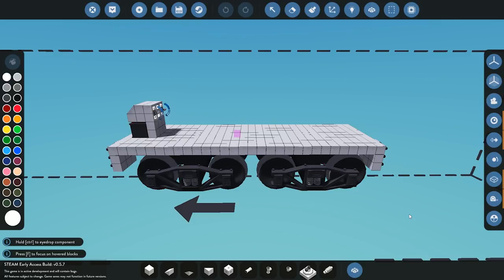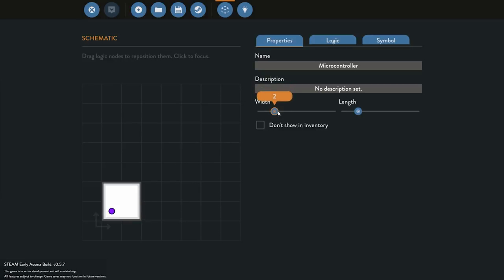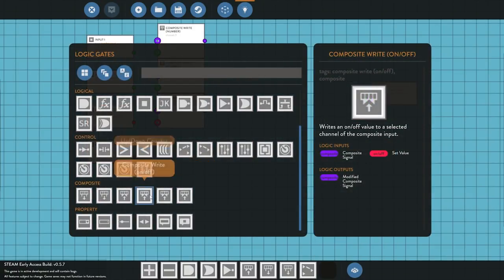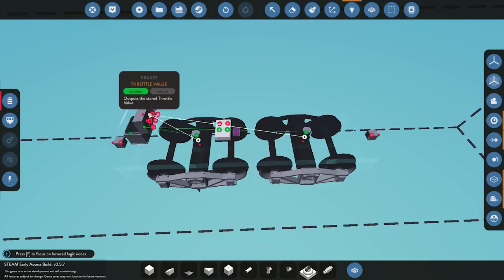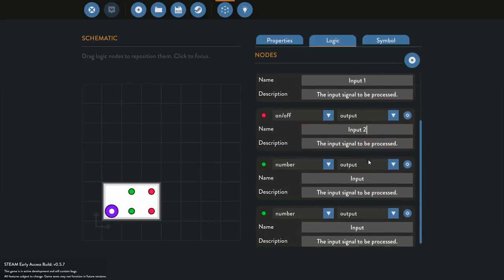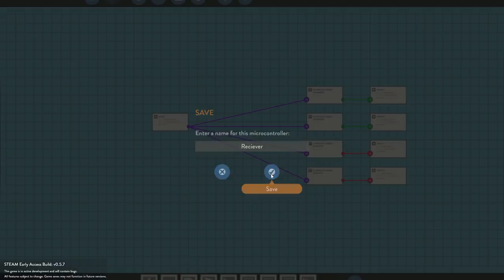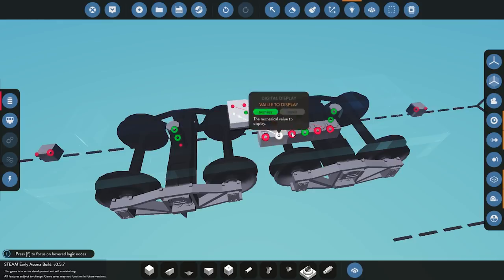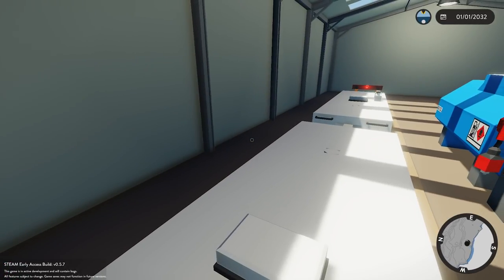Stormworks Composite Data Tutorial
Join myself today where we show you the basic's of how to make a composite data microcontroller here in Stormworks

Intro Audio: Andru - Love Runs Out